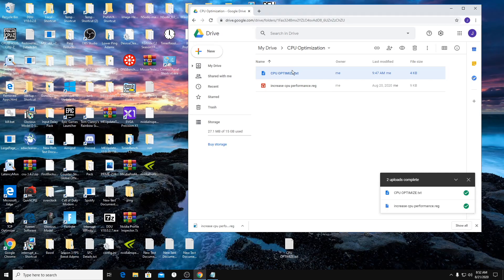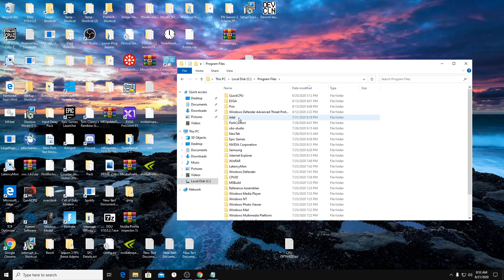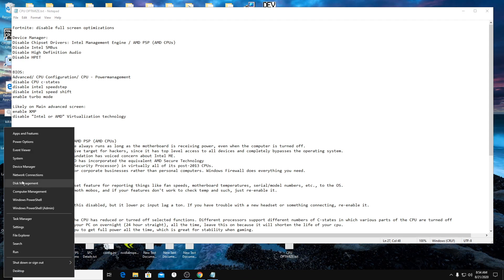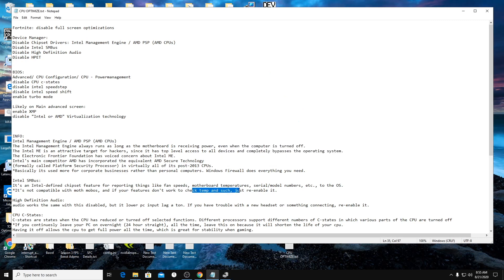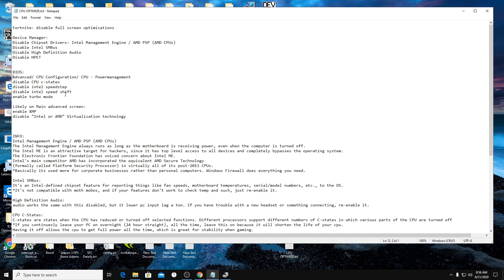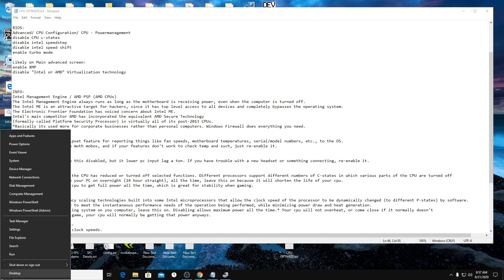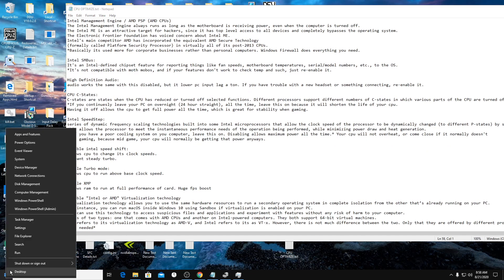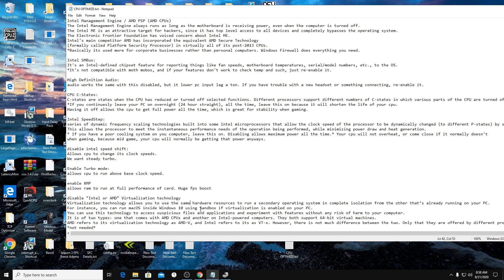(Fortnite Season 4) Optimize Your CPU For Gaming "0 Input Lag" "Boost FPS" (Valorant) (COD)